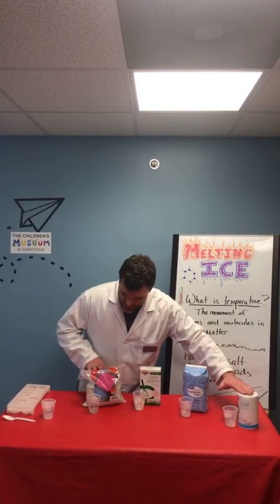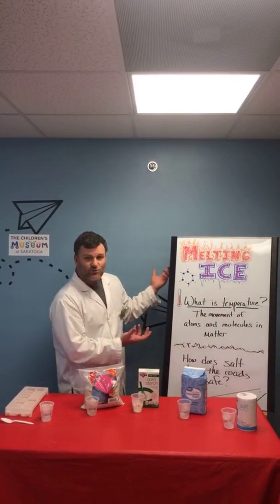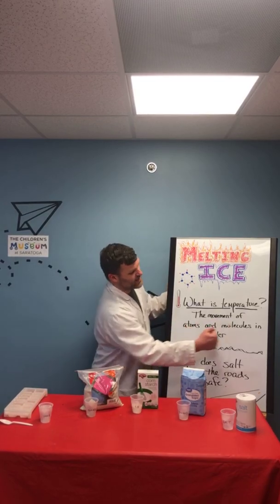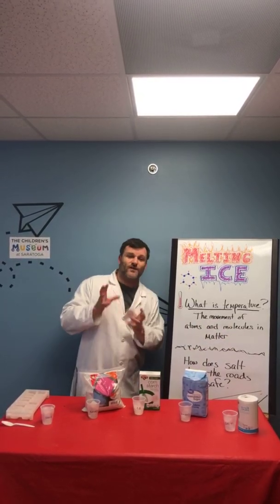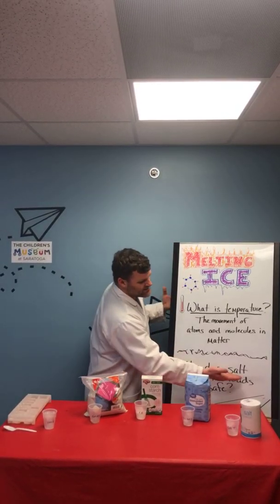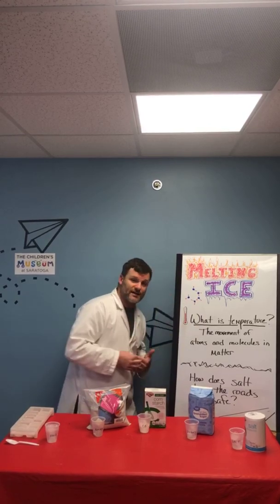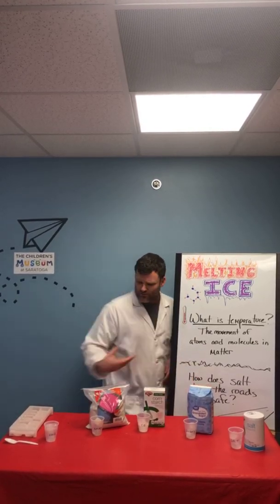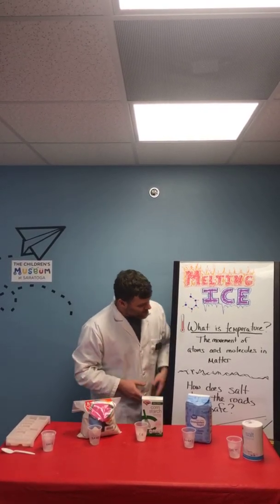Science Explorers - Melting Ice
In this Science Explorers we learn why we use salt on roads and how it helps to met ice.

If you enjoy the virtual programs we're providing,